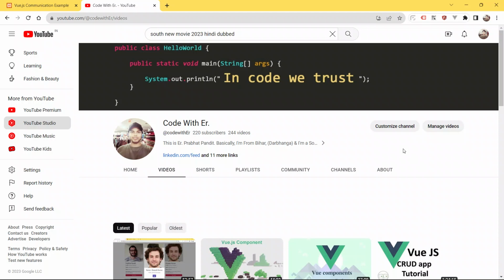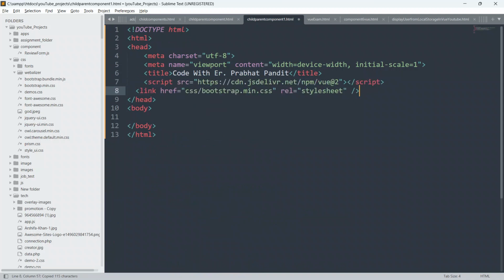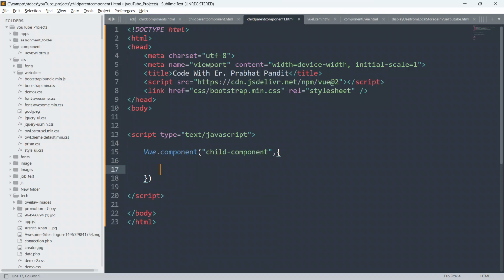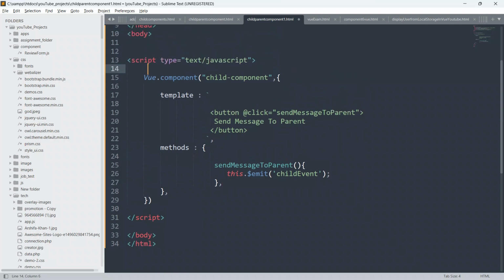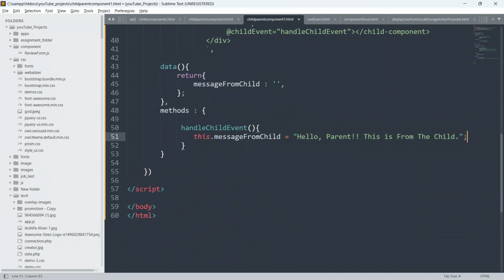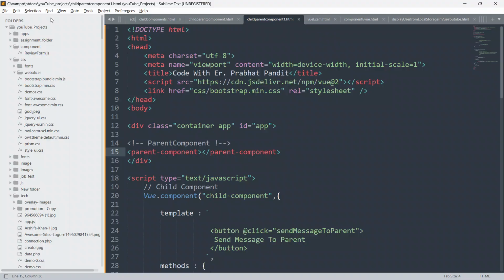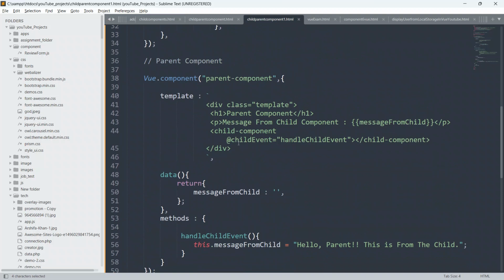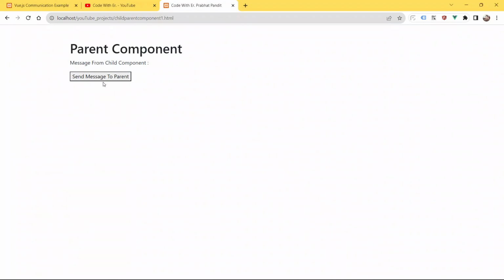How Child Component Communicate with Parent Component in Vue.js | Vue.js Custom Component. Part - 4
Child - Parent Communication using the $emit to send the Custom Events - Vue js | Vue 3 - YouTube
Child Component in Vue.js.
Parent Component in Vue.js.
Vue 3 component communication
Vue Component Communication Part - 4 Parents and Children
How To Create Props in Custom Component in Vue.js?
Creating Components in Vue.JS. Components are a way to write modular & Reusable Codes in Vue.js by Er. Prabhat Pandit | Vue.js in Plain English
Easily build unique, accessible, and lightweight Vue components.
New features in Vue 3 and how to use them - Prabhat Pandit
Vue.js Fundamentals with the Composition API, a FREE Vue.js Course
Exploring Vue.JS: Creating Components with Vue - Ultimate Courses

How To Use Custom Component in Our HTML Codes?
How To Display Custom Component in HTML Code?
How To Create Custom Components in Vue.js?
Intro to Vue.js: Components, Props, and Slots.
Vue.JS - Components
Vue.js Tutorials.
Vue.js Tutorial.
Vue.js Classes.
Vue js classes and tutorial.
Custom Components in Vue.js.
Vue.js Custom Components.
What is Props in Vue.Js?
Props in Vue.js